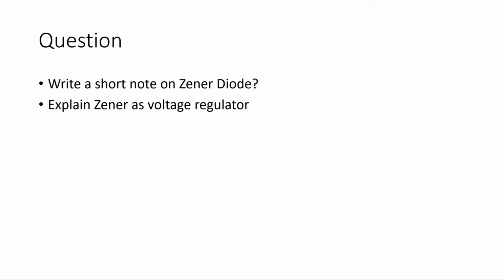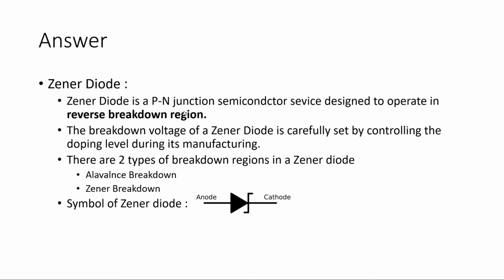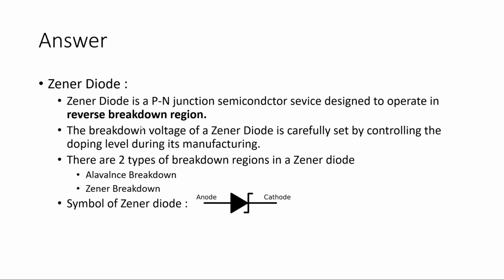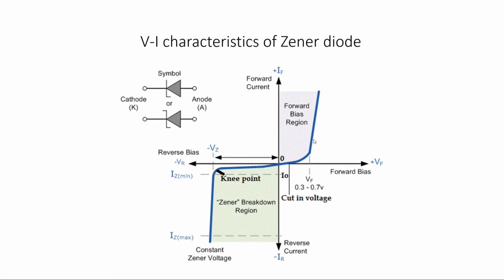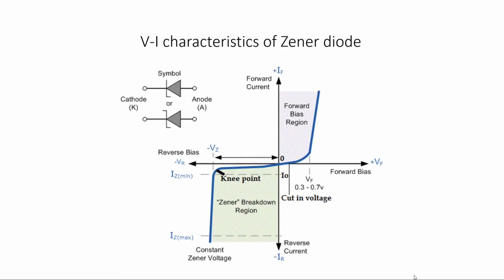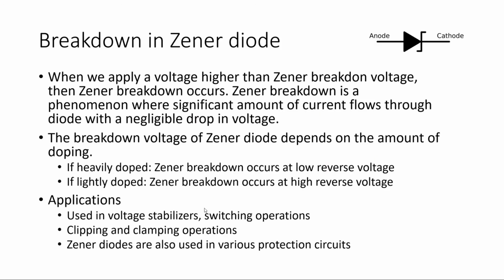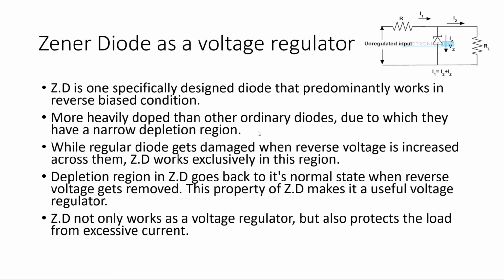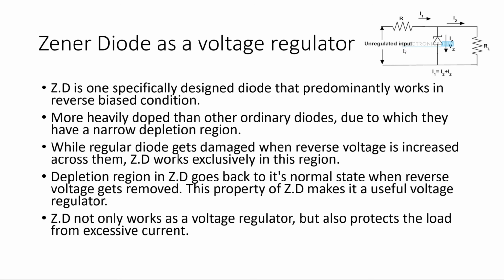EDC - Zener Diode, Zener Diode as voltage regulator, Zener Diode applications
In this video, we will see theory bout Zener Diode and its applications. This video is made keeping in mind the Universty Exams and how you can optimize your answer to gain full marks.